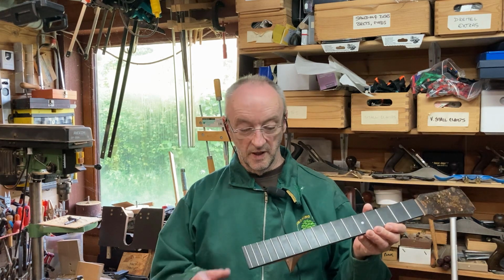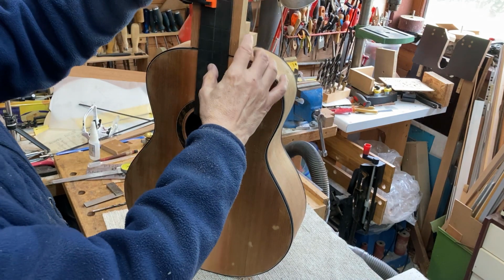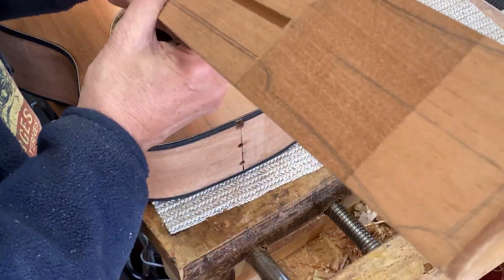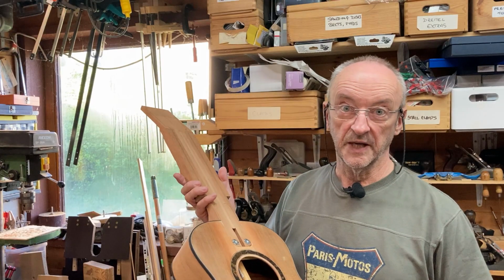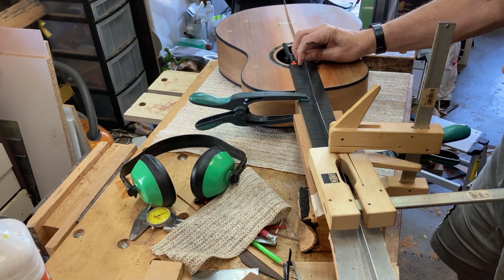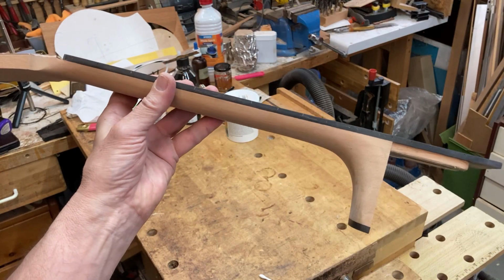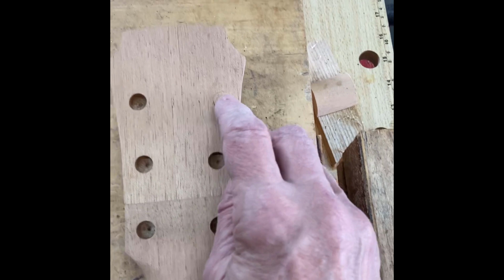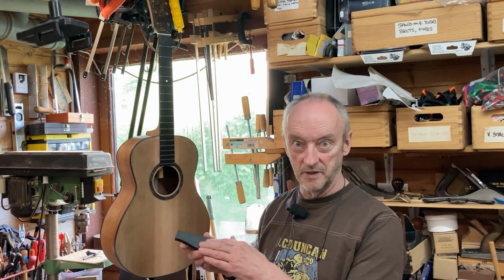GGBO 2021 Acoustic guitar build - The neck and fretboard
The bit you hold it by!  My process for making a neck uses a mixture of machines for the rough work and hand tools for refining and finalising the shape. A bit of work on the headstock too, and the fingerboard and frets are installed, leaving a guitar needing only a bridge, nut and saddle to be made to become a playable instrument...

Timestamps:
00:00  Introduction
01:36  Heel: measuring correct angle with gauge
03:12            marking and cutting heel angle
03:51            shaping face to fit body
04:40            marking and drilling for inserts
05:11            shaping shoulders
05:31  Neck: alignment along centre line
06:30  Heel: cutting curve
08:27  Neck extension: theory
09:41                               marking and cutting pocket
10:32                               marking and fitting extension piece
10:58                               T-nuts
11:35                               the '2-piece' extension
12:50                               fitting truss rod
13:34  Headstock: thicknessing
13:54                       cutting out copper face plate
15:01                       shaping
17:54                       gluing on face plate and final shaping
18:27  Fretboard: preparation for gluing
19:04                     reality check on bridge height
19:43                     preliminary radius
20:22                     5th fret dot marker
22:07                     gluing on
23:16  Heel: shaping
24:14  Neck profile: trimming sides down to fingerboard
24:42                         shaping with rasps and sandpaper
25:25  Final neck shape and remaining jobs
26:17  Headstock face plate: dealing with the sides
27:58  Side dot markers
28:26  Tuner holes: a mistake and recovery
30:25  Frets: installing
31:10             smoothing fret ends
32:00             levelling, crowning, polishing
33:28             filling in slots on fretboard sides
33:54  Last word

(My apologies for the slightly distorted sound at times.)